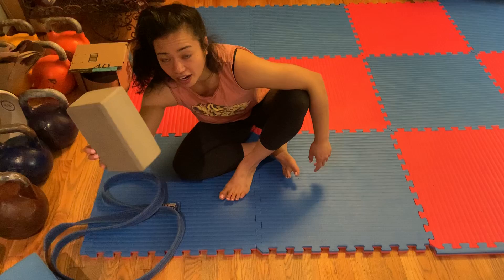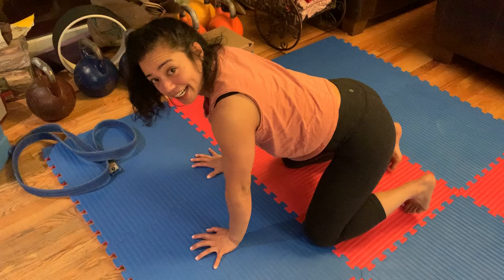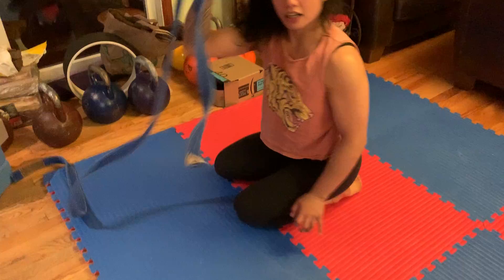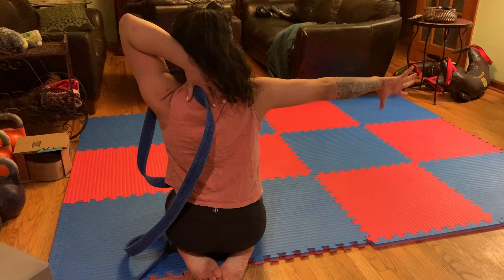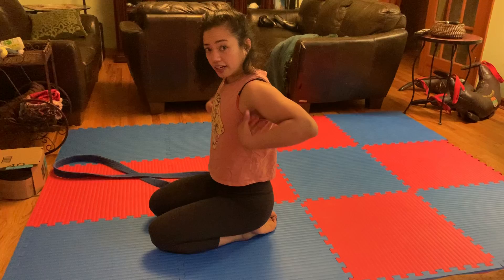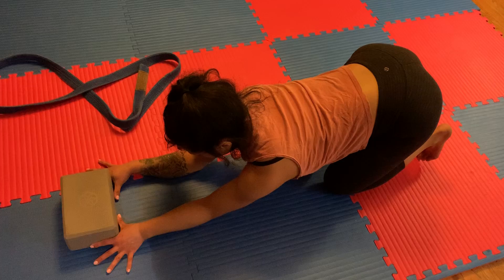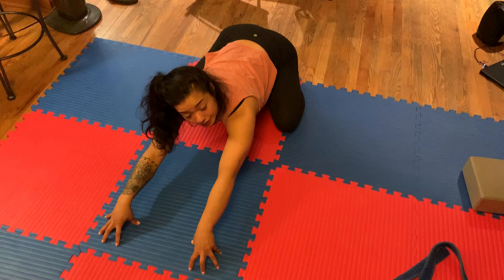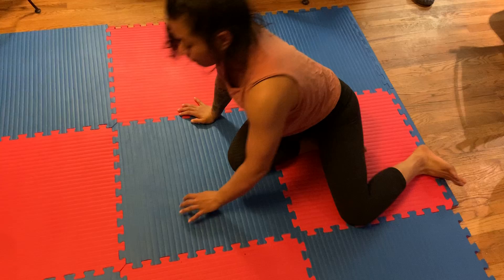intro to basic shoulder mobility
Develop some new body awareness for your shoulders with this foundational mobility routine. Here, I show some easy ways to create more range of motion in your upper body.